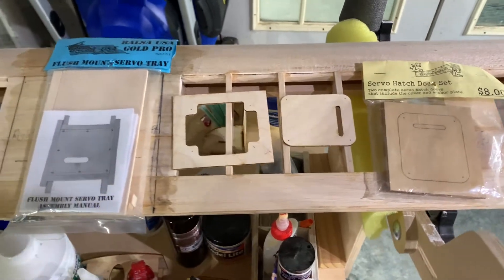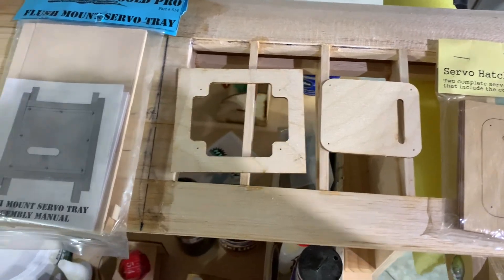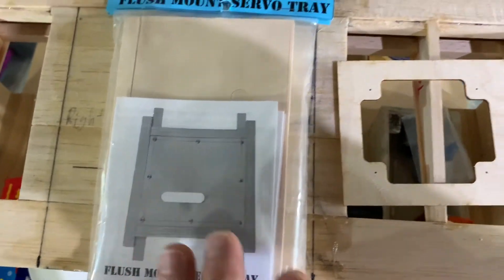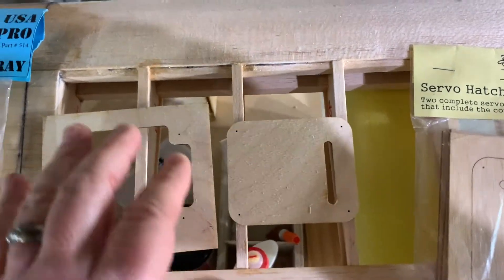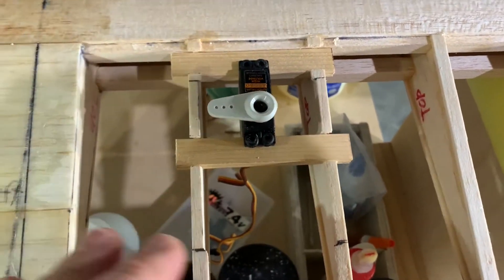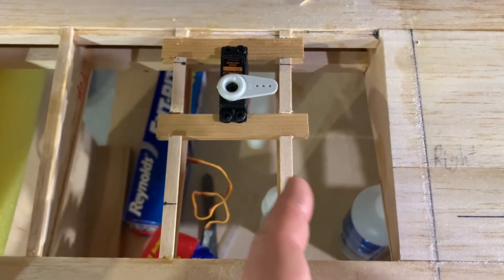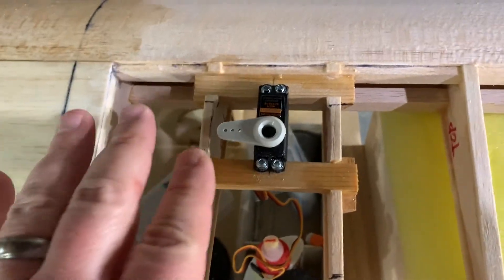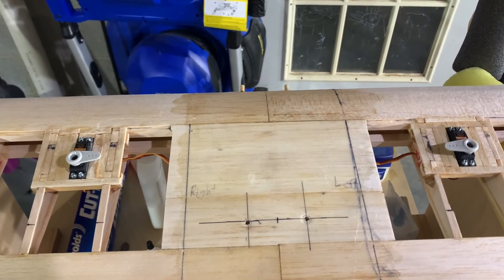Installing the Aileron servos in the St. Croix Models Canard Stick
In this video I provide a detailed description of how to install the aileron servos in the St. Croix models Canard Stick￼.